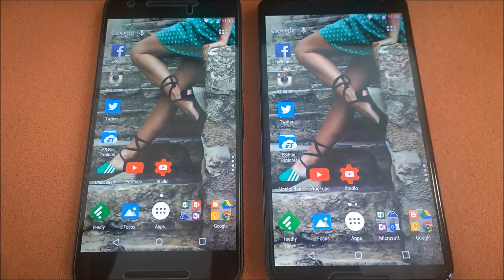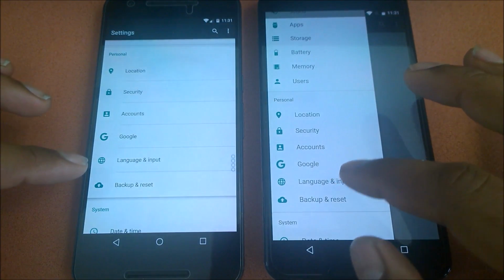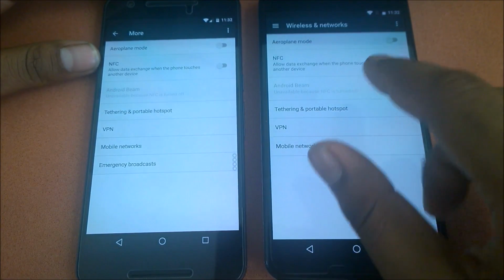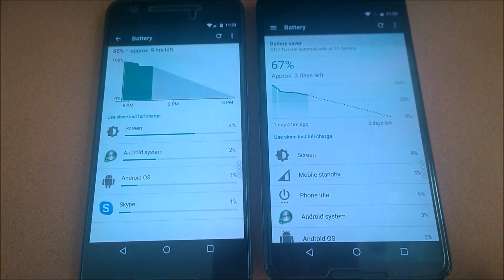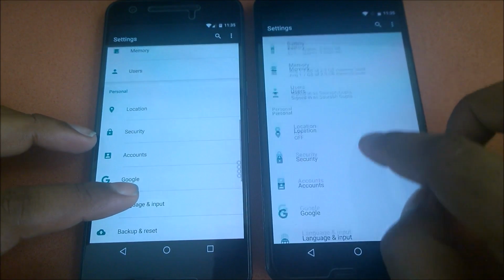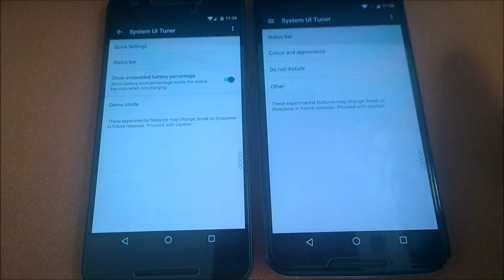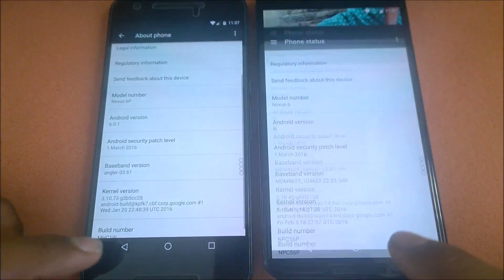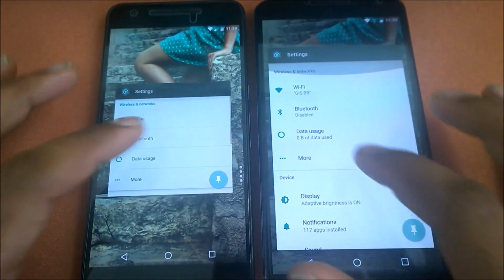Android N vs Android M Features Comparison - Settings Overview Comparison (Nexus 6 vs Nexus 6P)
Another video comparing the Android Marshmallow and Android N features. See how the settings are changed.

ANDROID N VIDEOS